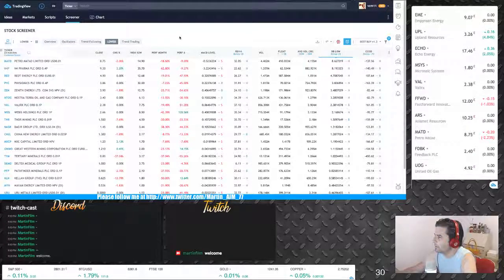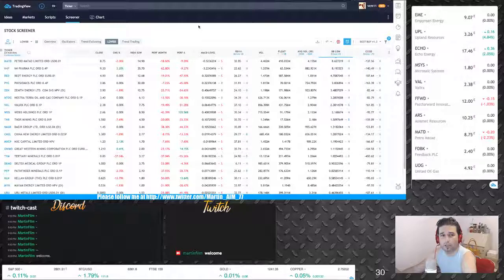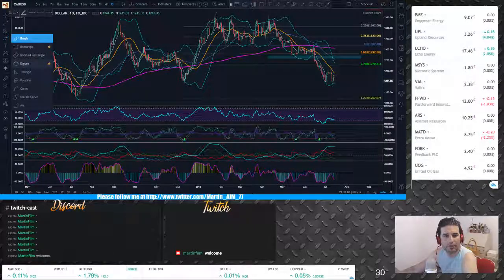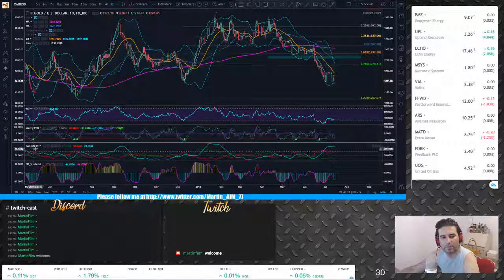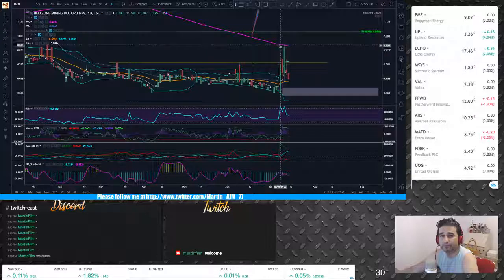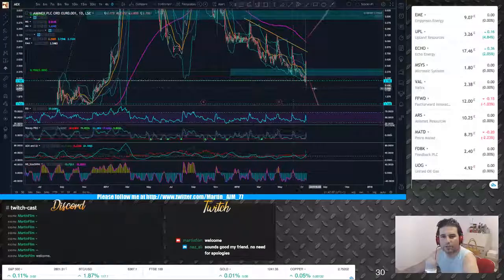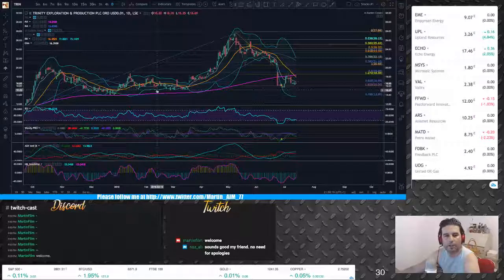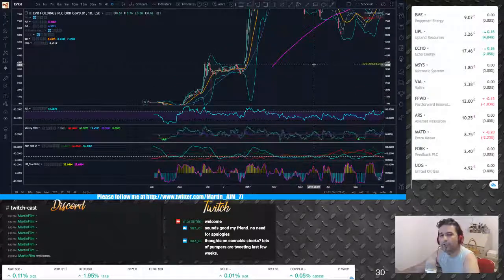Stock screener - Tradingview - IPO tatics - Avoiding P&D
I will be discussing the stock screener I use from Tradingview and some basics as well.
Avoiding buying on spikes and some P&D by certain individuals.
Also will talk about my IPO strategy.
I also analyse Trinity Exploration & Production